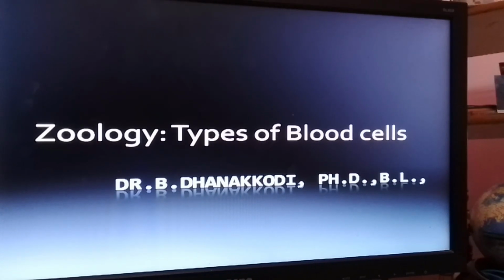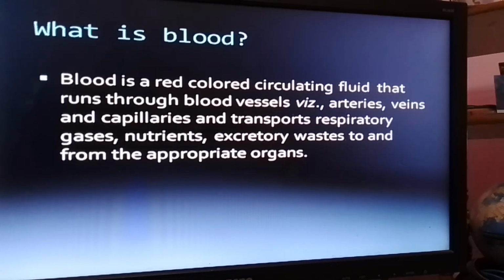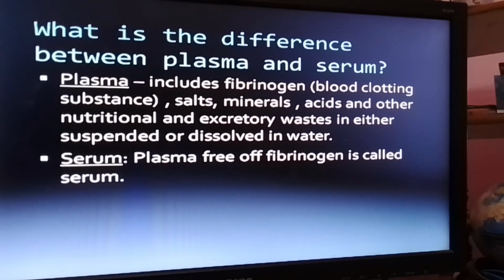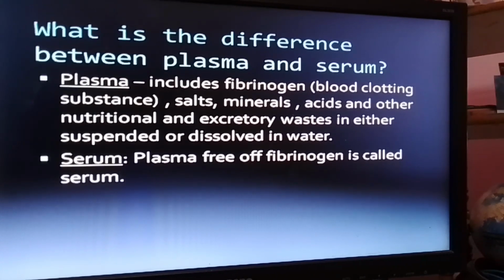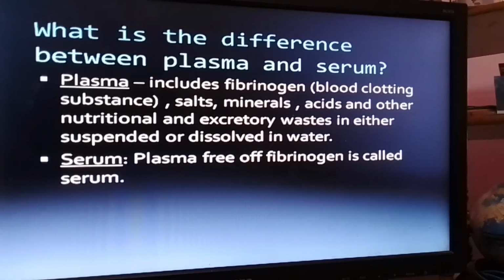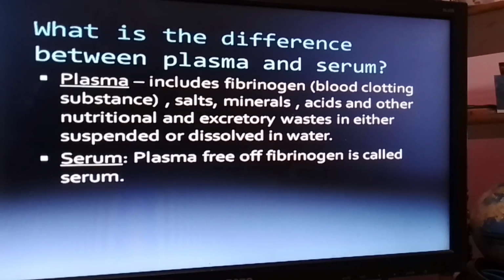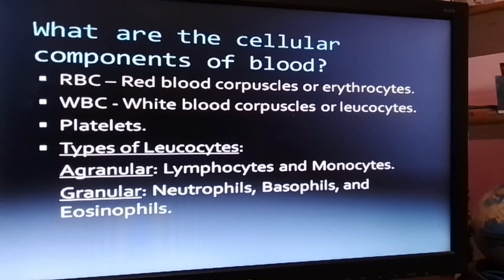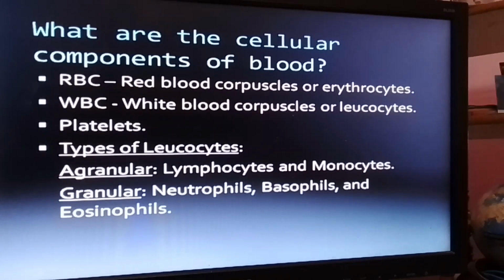Zoology: Types of Blood cells.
blood, RBC, WBC, leucocyte, erythrocytes, Haemoglobin, granulocyte, agranulocyte, monocytes, lymphocytes, neutrophils, eosi ophils, basophil, platelets